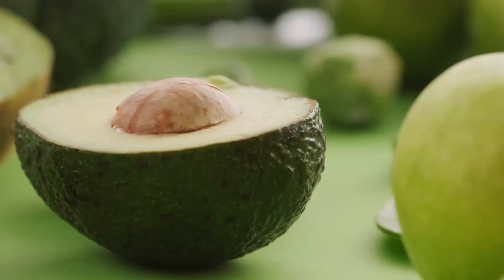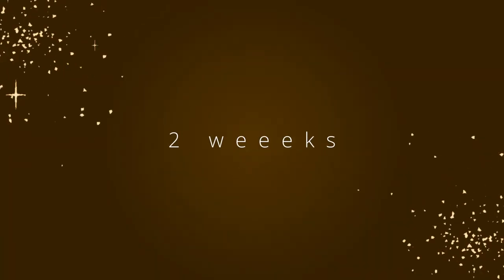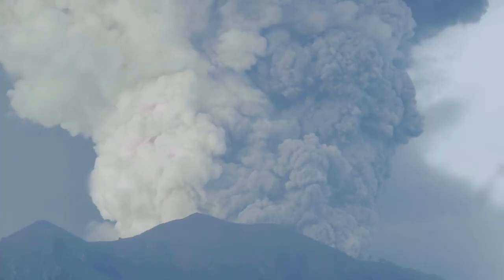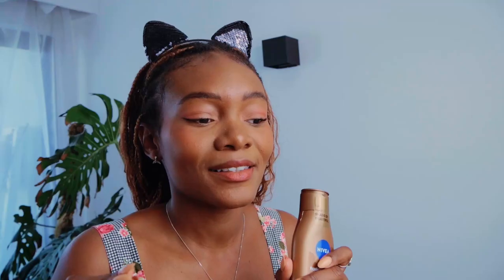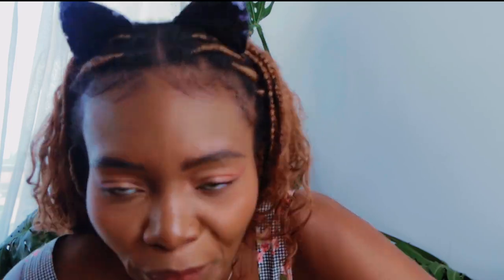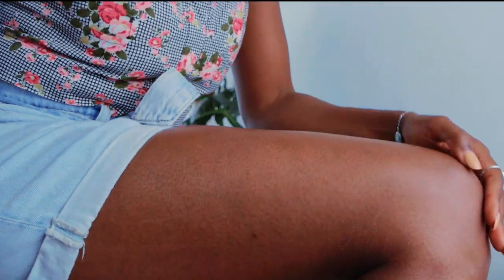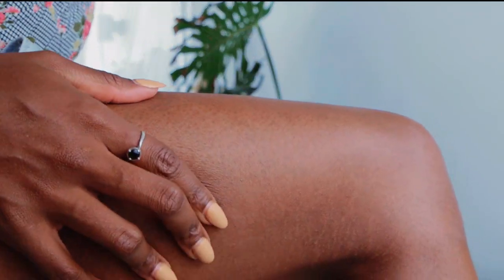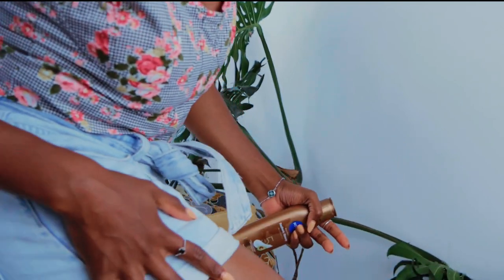Is it possible to get rid of stretch marks? I tried it for 2 weeks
Today, I'm spilling the tea on a lotion that I've been testing out - the NIVEA Radiant & Beauty Advanced Care. This magical lotion promises to get rid of pesky stretch marks in just two weeks and guess what, it's made with avocado! Yum!

After slathering it on for a couple of weeks, I'm excited to share my results with you. My stretch marks have visibly reduced and my skin is feeling silky smooth thanks to the 48-hour moisture that this lotion provides. It's specially developed for melanin-rich skin, so you can be sure that it's formulated with your unique skin tone in mind.

If you're like me and you're tired of hiding your stretch marks, then it's time to give NIVEA Radiant & Beauty Advanced Care a try! I'm here to encourage you to take the leap and give this amazing lotion a chance. Trust me, you won't be disappointed. So go ahead and slather it on, and get ready to show off your beautiful and radiant skin!